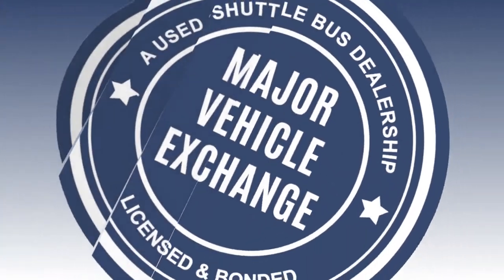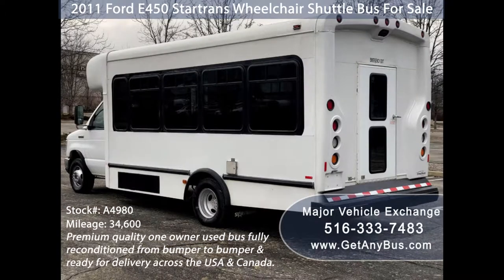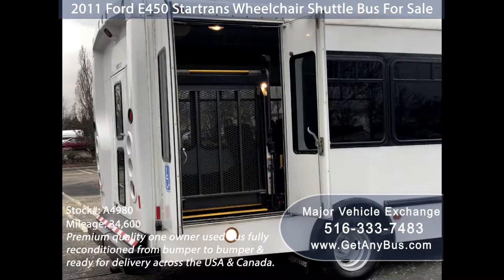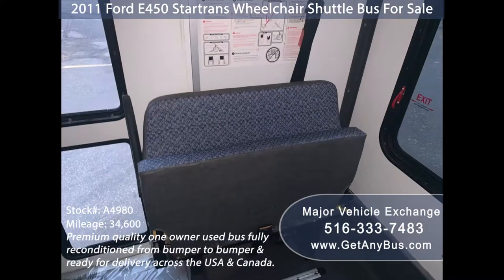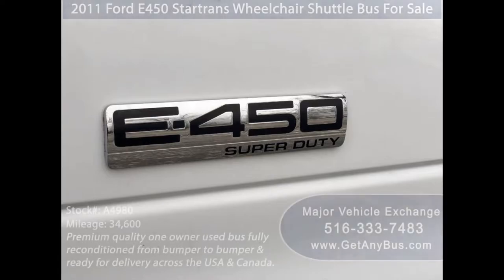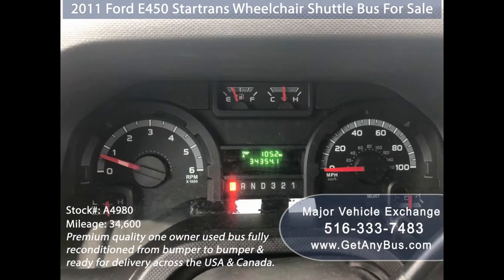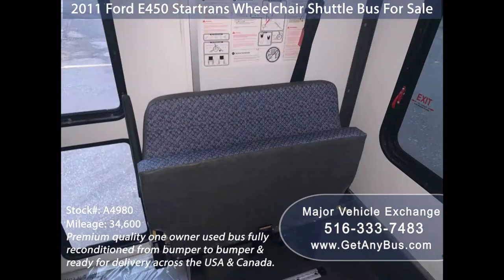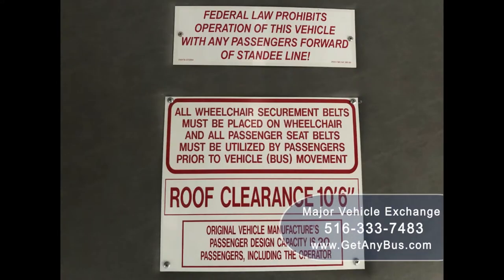Used Buses For Sale | Stock#: A4980 | 2011 Ford E450 Startrans Wheelchair Shuttle Bus For Sale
2011 Ford E450 Startrans Wheelchair Shuttle Bus
For Church Adults Seniors Medical Transport
Extremely Well Maintained Wheelchair Shuttle Excellent Condition Just 34k Miles

2011 Ford E450 Startrans Wheelchair Shuttle Bus
Condition Used Clear Title
Miles 34,600
Interior
Stock # A4980
VIN # 1FDFE4FS2BDA83594
Some of our used vehicles may be subject to unrepaired safety recalls. Check for a vehicle’s unrepaired recalls by VIN
Vehicle Overview
FORD E-450 18 PASSENGER WHEELCHAIR SHUTTLE BUS

TRITON 6.8L V-10  ENGINE & AUTOMATIC TRANSMISSION WITH OVERDRIVE WITH JUST 34,000 TOTAL MILES.

EXCELLENT CONDITION FULLY DETAILED SHUTTLE BUS WITH SEATING FOR 18 PASSENGERS & 2 WHEELCHAIRS.

IDEAL FOR ADULT TRANSPORTATION, HANDICAPPED TRANSPORT, RETIREMENT HOMES, ADULT DAYCARE, CHURCH, SHUTTLE BUSINESS, SCHOOL OR CAMP USE.

HIGH CAPACITY FRONT & REAR AIR CONDITIONING AND HEAT - 18 PASSENGER VINYL SEATS WITH ARM RESTS & SEAT BELTS - ELECTRIC DOOR - WHEELCHAIR LIFT - ANTI-LOCK BRAKES - ELECTRIC HEATED MIRRORS.

NICELY APPOINTED USED SHUTTLE BUS WITH WHEELCHAIR LIFT- DOT EQUIPMENT THROUGHOUT.

Excellent condition 2011 Ford E-450 Startrans 18 passenger plus driver shuttle bus with 2 wheelchair positions with just 34,000 one owner miles. This beautifully well maintained bus has a rugged & durable low mileage Triton 6.8L V-10 engine which delivers superb performance and power under load. This engine is known for it's power and dependability! This bus is very clean, fully equipped and is ready for use. It's seating arrangement is perfect for Tours, Charters, Shuttle Service, Church, Adult Daycare, Retirement Homes, Handicapped Mobility, Schools and much more. Fully inspected and ready for immediate delivery!